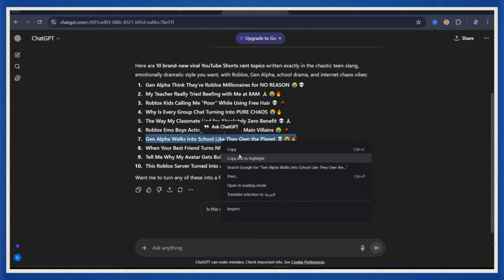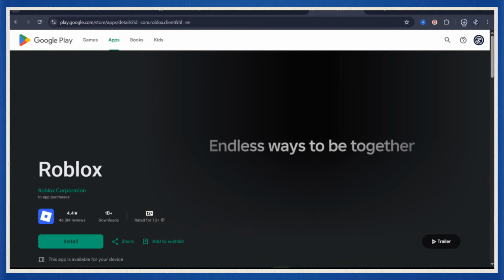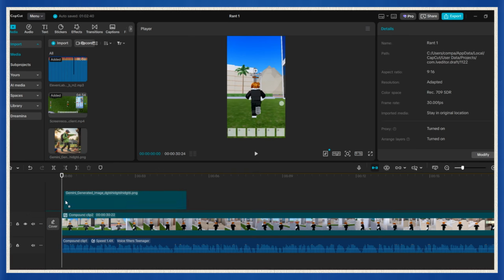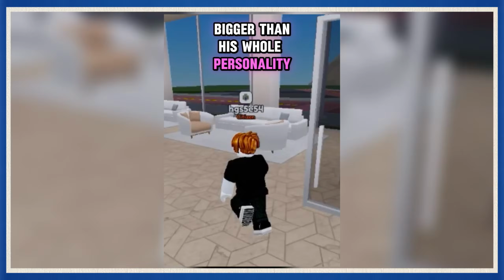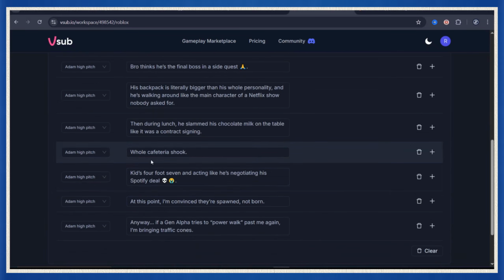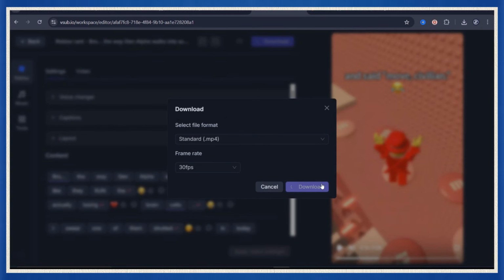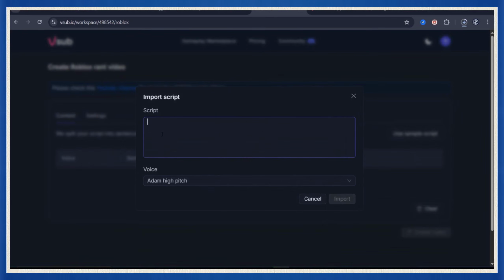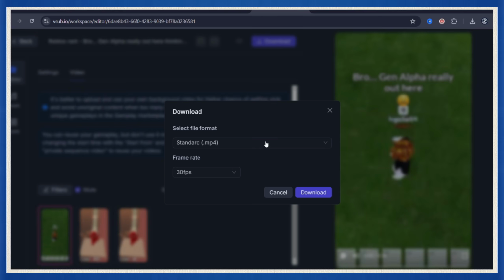How I Made Viral Roblox AI Shorts In 5 Minutes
There is a channel shaking the entire YouTube Shorts world. RoRants. Over 1.58M subs. Roblox rants pulling 12, 16, even 17M views like it is nothing. No fancy edits. No long storytelling. Just chaotic Gen Alpha energy that works like magic.

Today I break down exactly how to recreate this viral style using two methods.
A paid automated method using Vsub.io.
And a free method using ChatGPT, ElevenLabs, CapCut, and your own Roblox gameplay.

Inside this tutorial, I walk you through generating viral rant topics, creating a teen style voiceover, adding images and sound effects, automating the full video with Vsub, and how to make your Shorts look professional using simple steps.

If you want the same scripts, voice prompts, tools, and templates I used, everything is below.

TOOLS USED IN THE TUTORIAL (With Links)